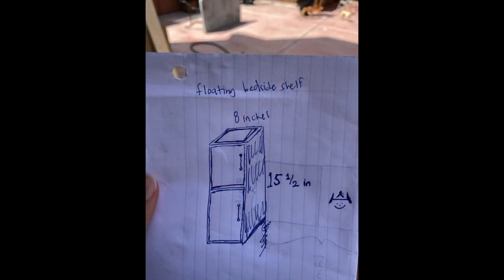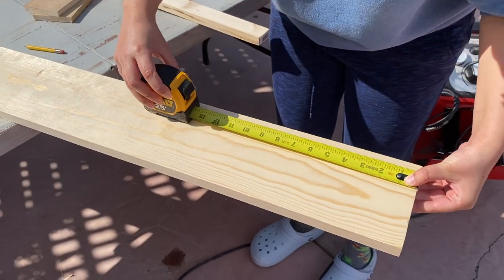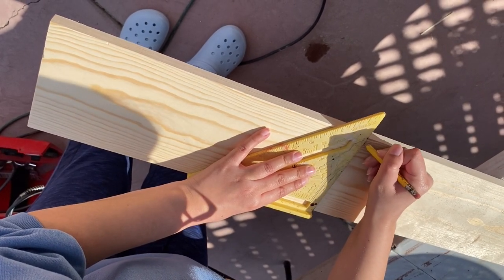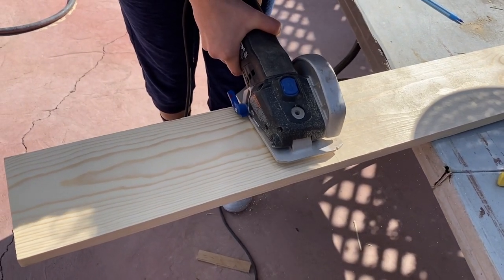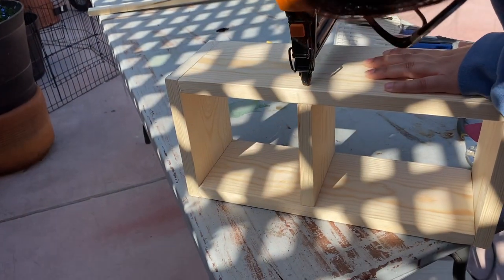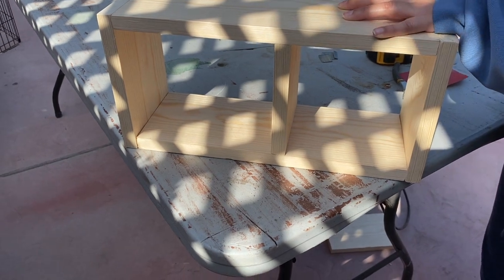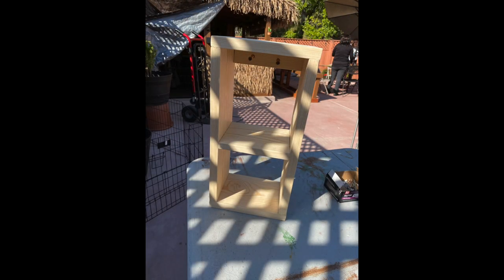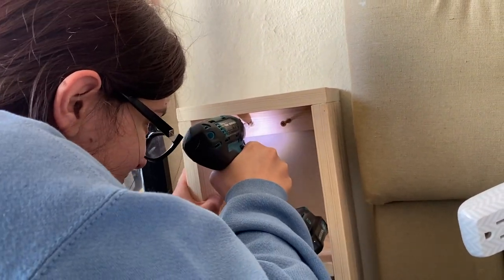Rec 310 Cassandra M Woodwork Vlog #2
building a bedside shelf